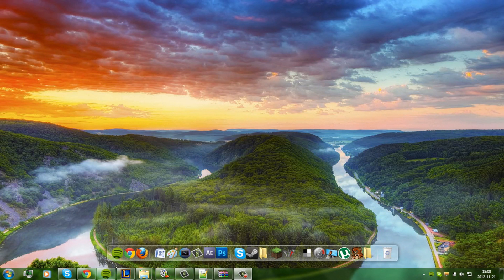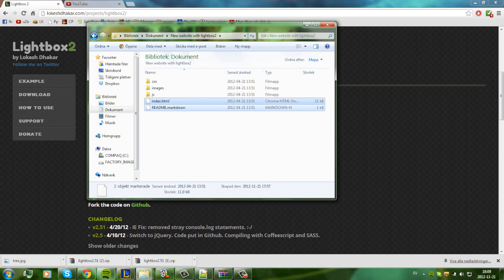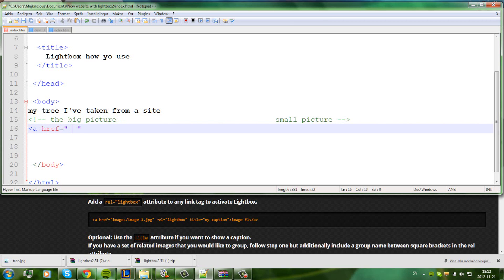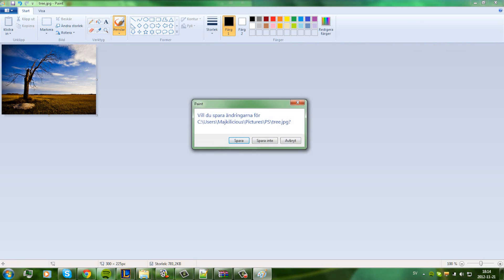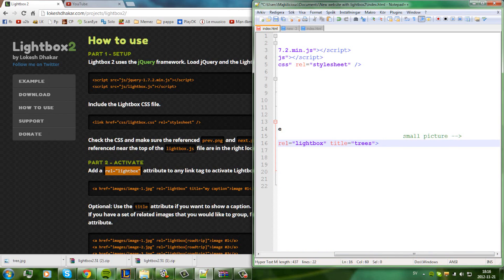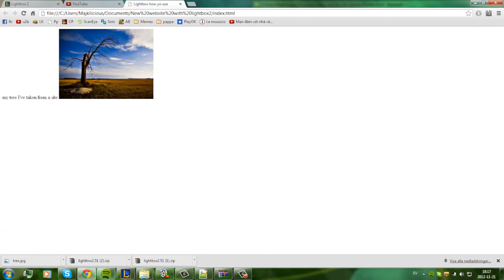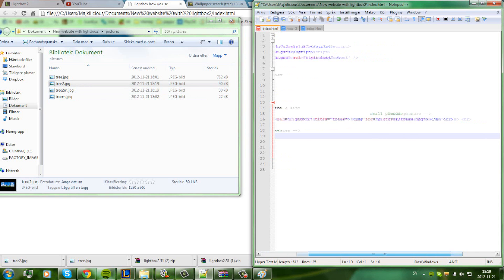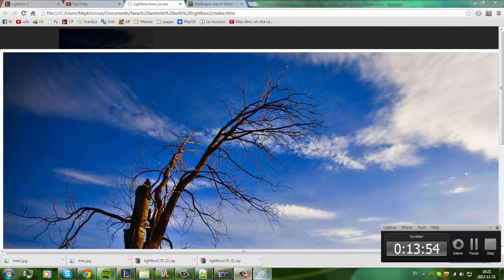How to use lightbox2 using notepad++ - HTML tutorial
Duh hello
This is my first tutorial video :Pp
today i show A video on how to add lightbox2 to your website using duh notepad.